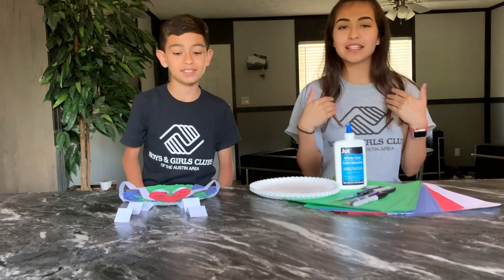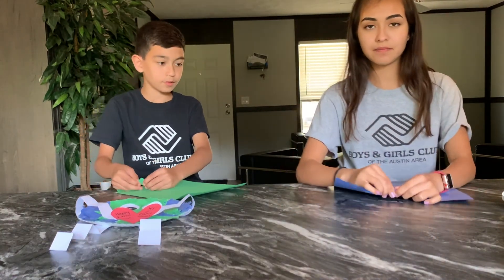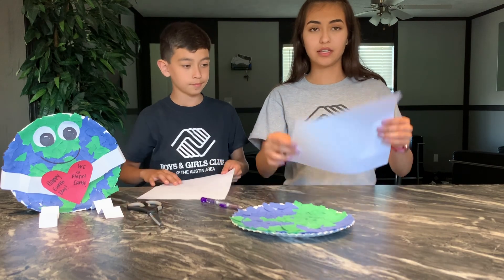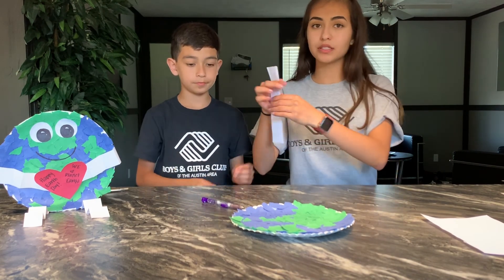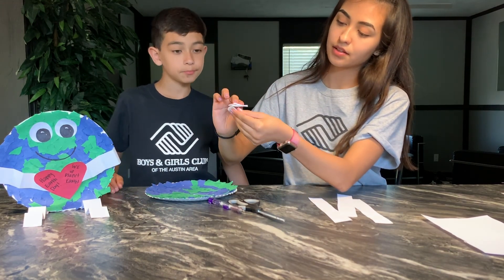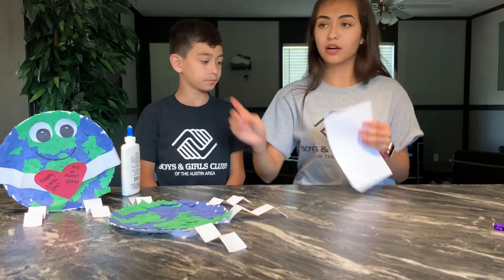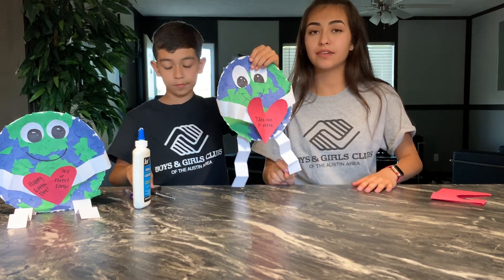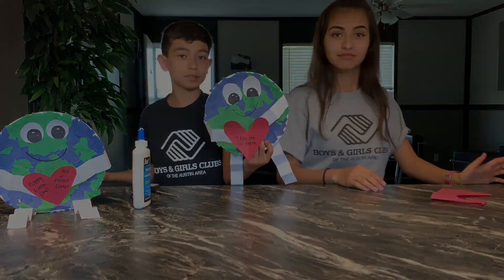Earth Day Craft with Ms. Nancy